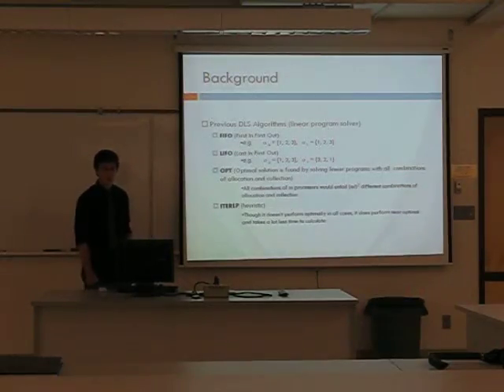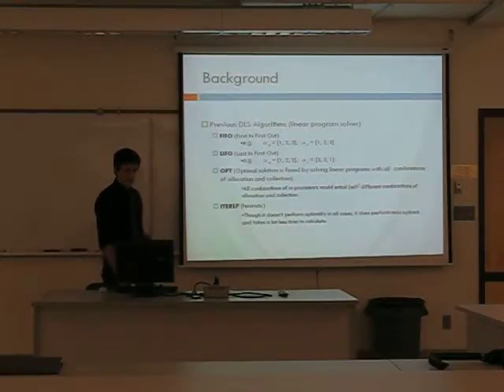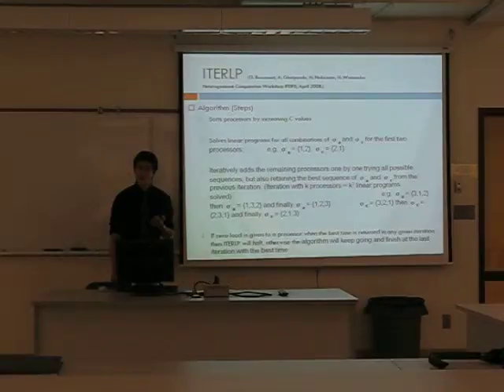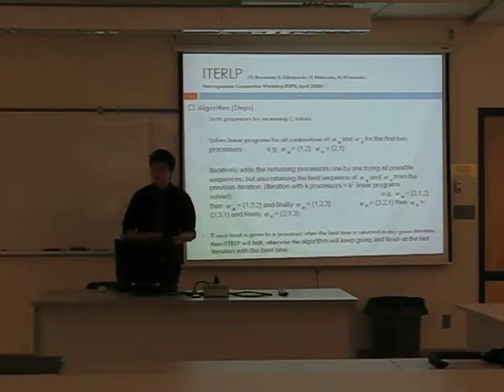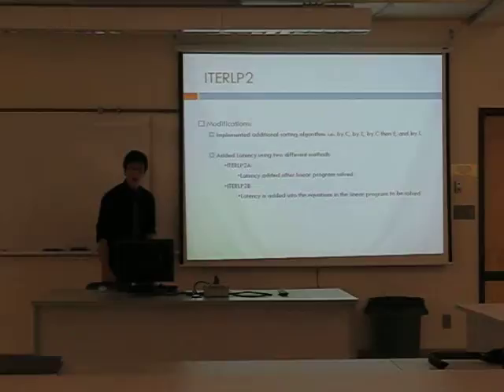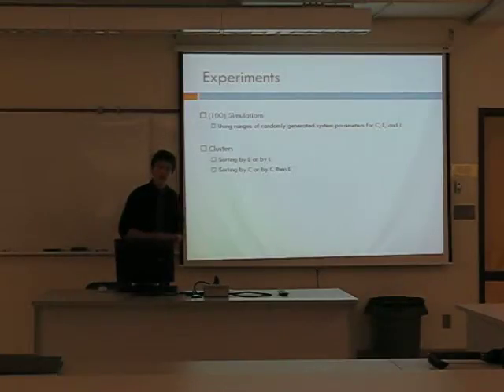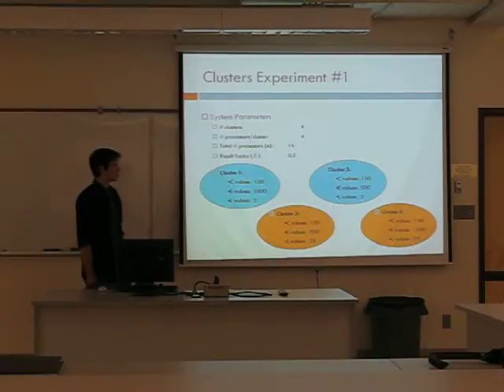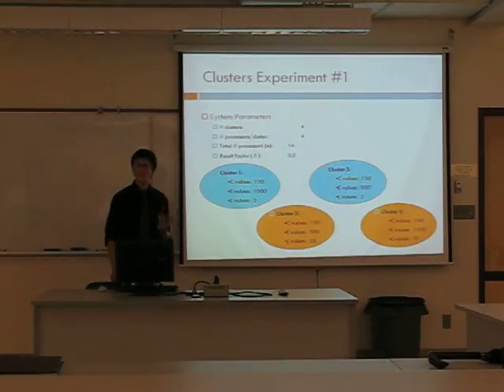Mark Lord's Computer Science Honours Presentation, Part 2/2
Divisible load scheduling, University of New Brunswick